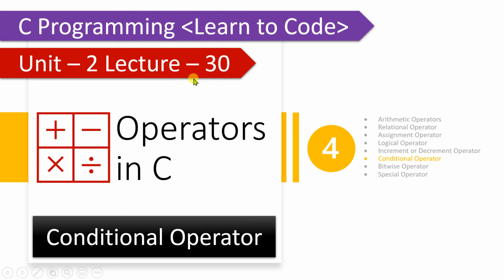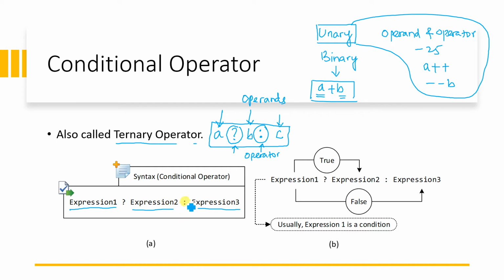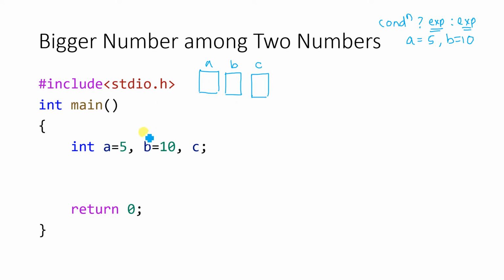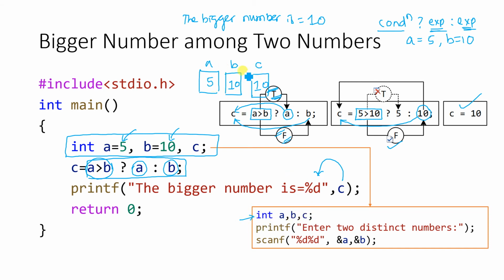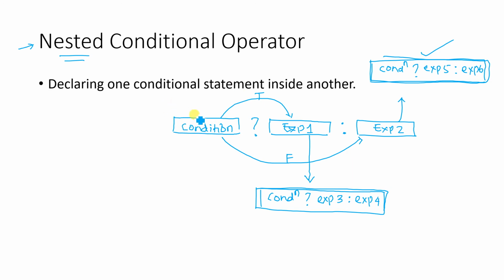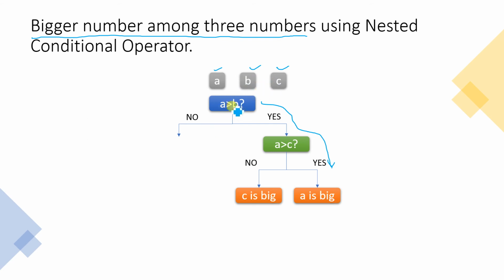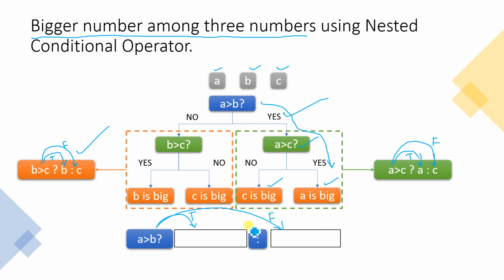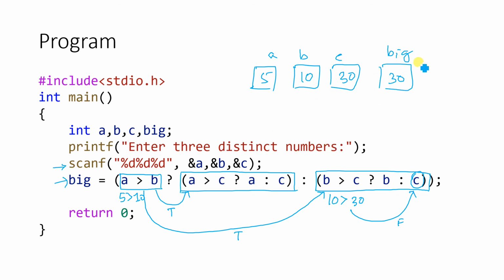Unit-2 Lecture-30: Operators in C Part-4: Conditional Operator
In this lecture, I will discuss the conditional operator used in the C language.